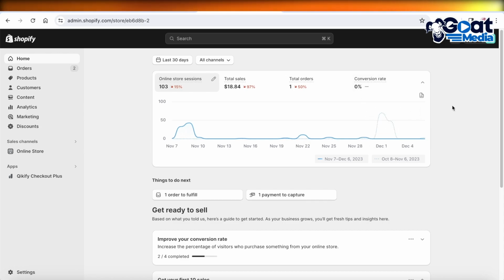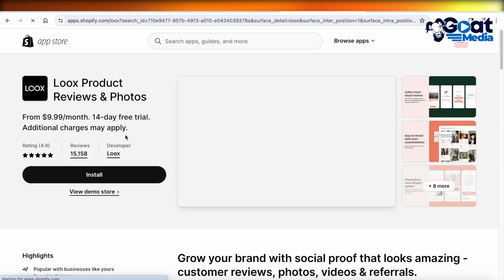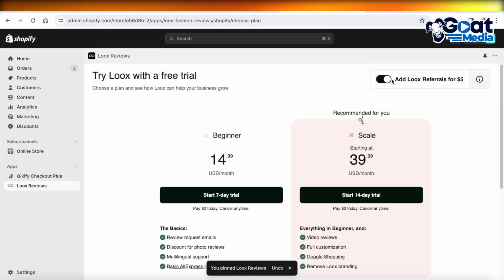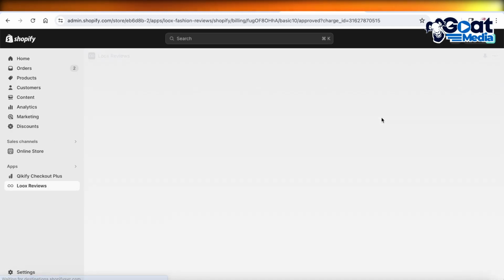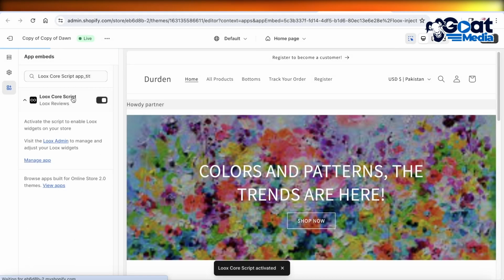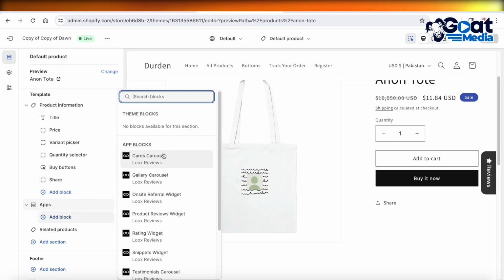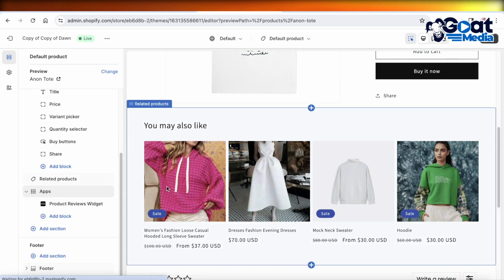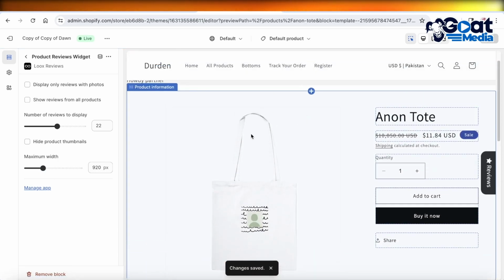How To Add Loox Reviews To Product Page Theme Debut On Shopify (2024)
in this video I will show you How To Add Loox Reviews To Product Page Theme Debut On Shopify. This video will cover everything that you need to know and help you get started with this software.

Kind regards,